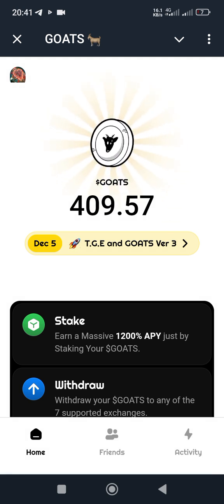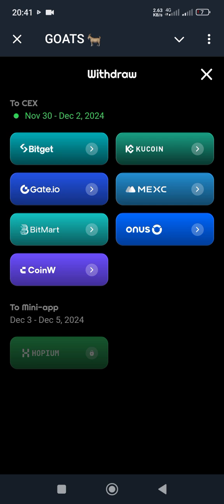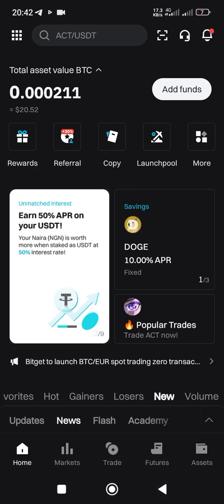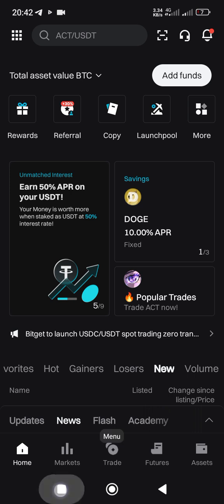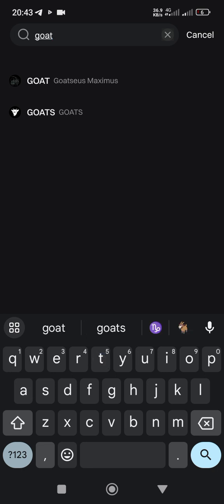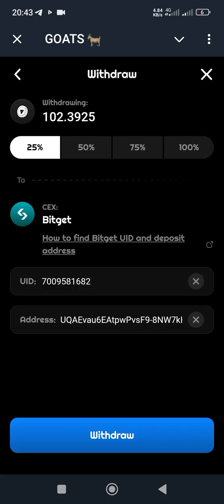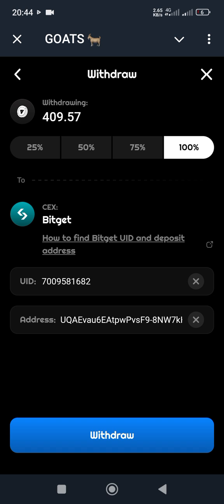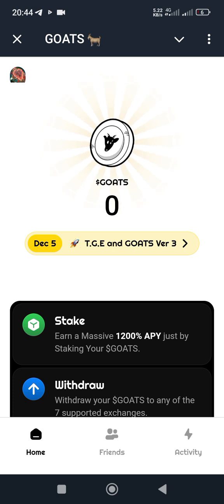HOW TO LINK GOAT TOKEN TO YOUR BITGET EXCHANGE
In this informative video, we will guide you through the process of linking your Goat Token to the Bitget Exchange. Whether you are a beginner or an experienced trader, our step-by-step instructions will ensure a seamless integration of your Goat Token into your trading portfolio. Join us as we explore the necessary steps, tips, and best practices for maximizing your trading experience on Bitget.